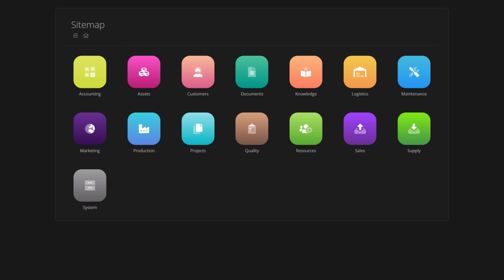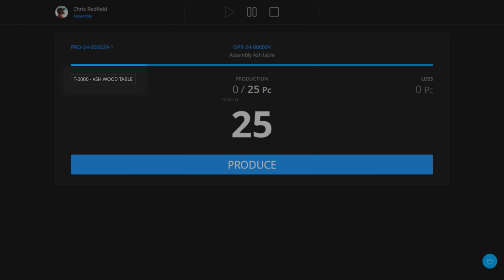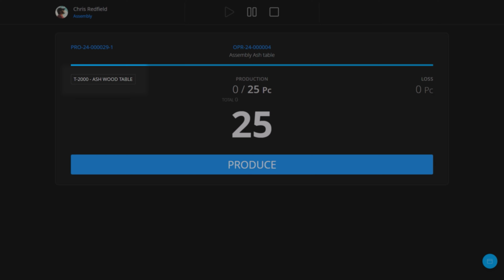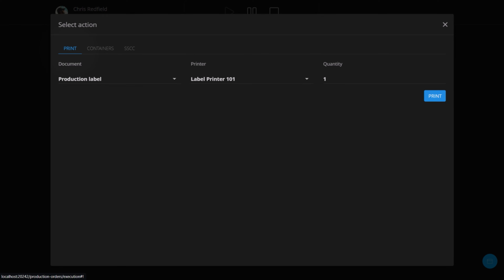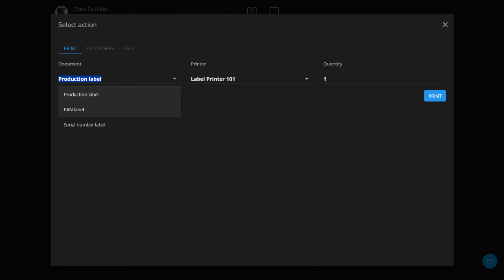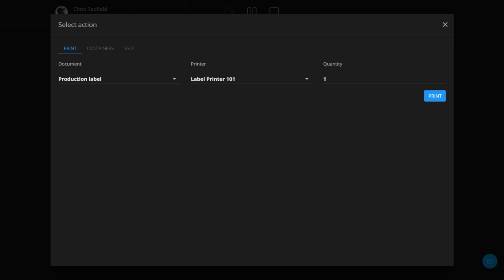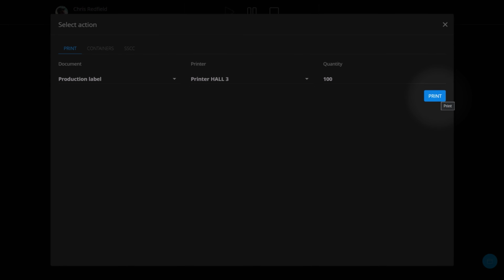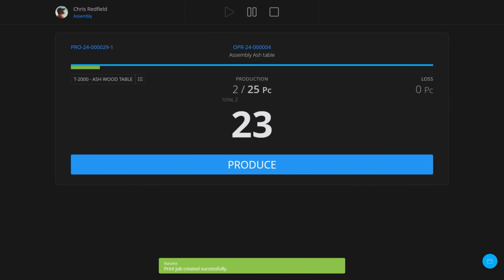Printing production label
Production-FPR04-DB034 Production labels are essential in the manufacturing industry for identifying, tracking, and managing products as they move through various production stages. These labels provide critical information that ensures accurate identification and reduces the risk of production errors.

Key Benefits:

1. Improved Traceability: Labels help track items throughout production, ensuring quality control and regulatory compliance.

2. Error Reduction: By clearly identifying products, the risk of using incorrect parts or shipping the wrong items is minimized.
3.
Efficient Inventory Management: Labels make it easier to organize, store, and move products during and after production.

Example:

In a furniture company producing dining tables, production labels are attached to each component after they are made. This helps prevent errors and ensures the correct parts are used in final assembly, leading to better inventory tracking and smoother operations.

See how production labels work in Tom PIT!